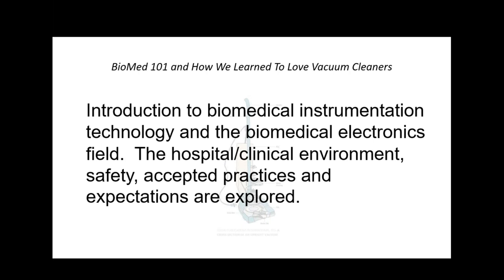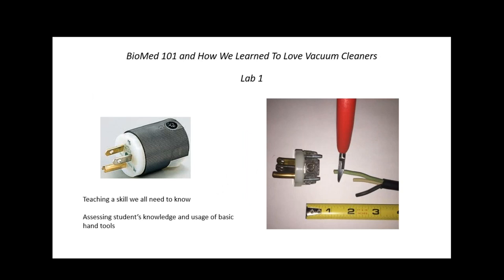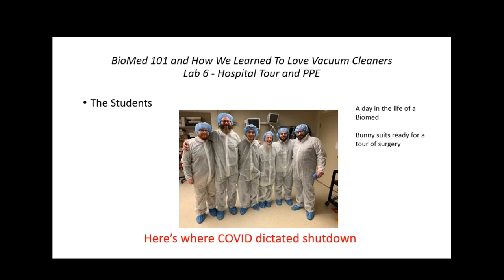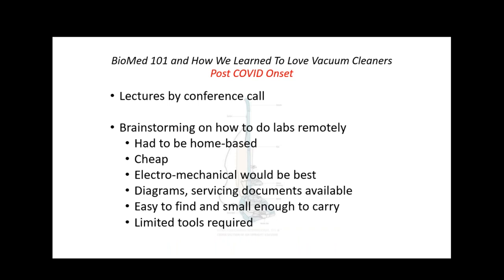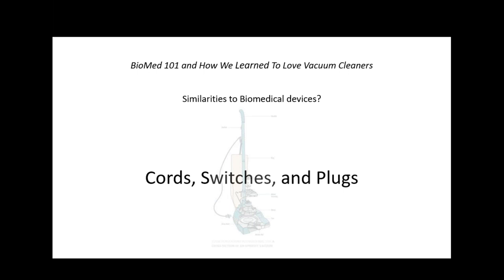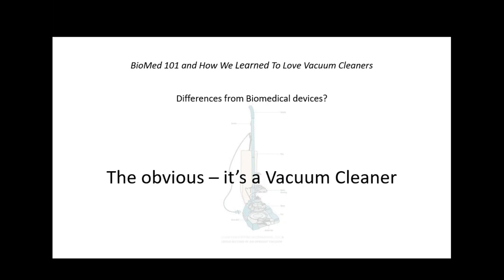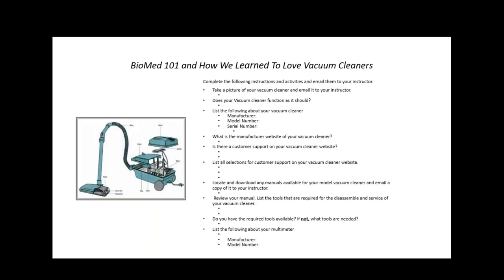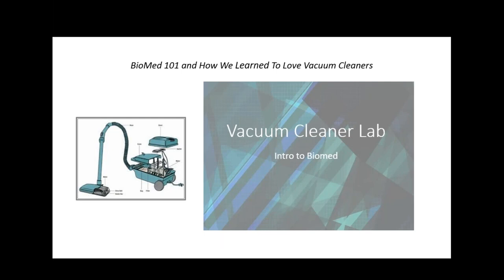BioMed 101 and How We Learned To Love Vacuum Cleaners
Michael Smith, Senior Site Manager, St Elizabeth Hospital

This session will explain the creative teaching that resulted from a pandemic environment and describe how Northeast Wisconsin Technical College moved forward teaching first-year biomedical and HTM students during the initial pandemic wave.